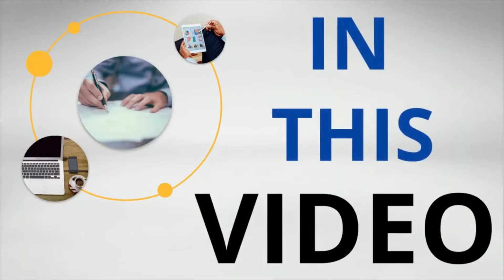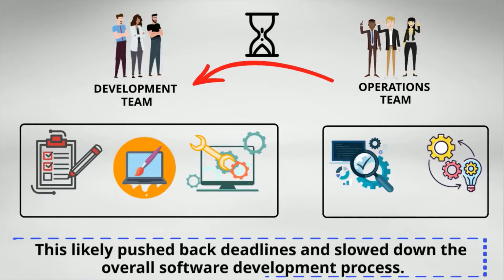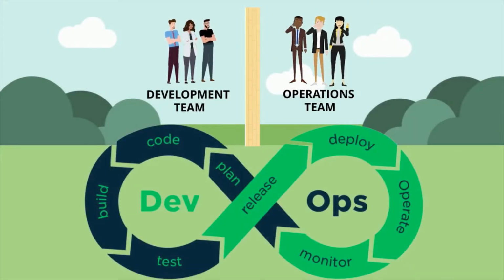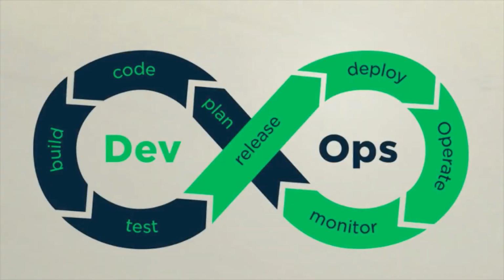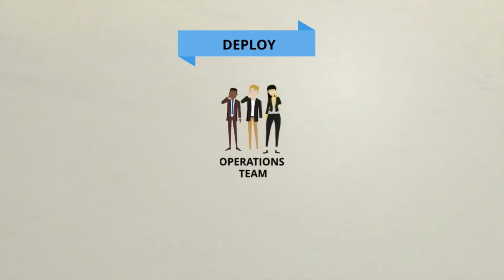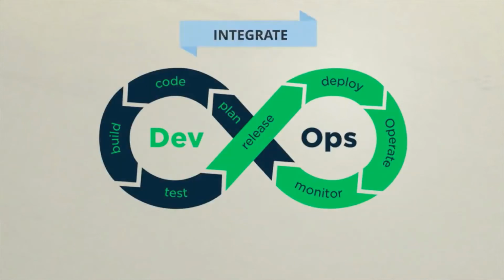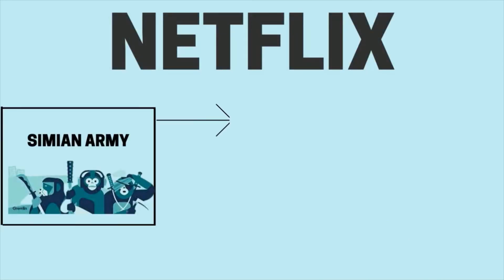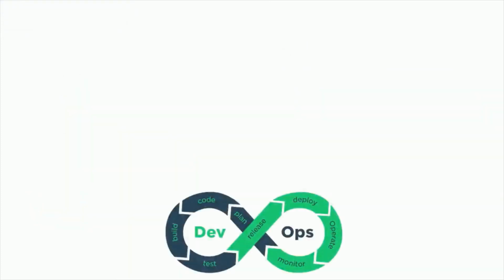What is DevOps? | DevOps Explained | CT Academy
This video on DevOps will help you understand DevOps from scratch. You will understand the relationship between the Development team and the Operations team in the DevOps process.  DevOps is a mindset, a way of working for an organization so that new features reach to the users as quickly as possible.